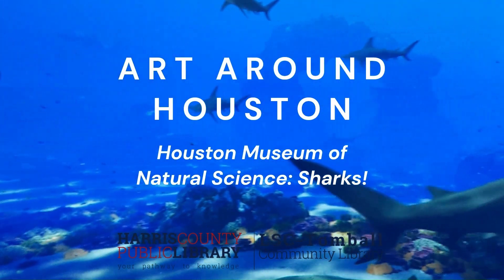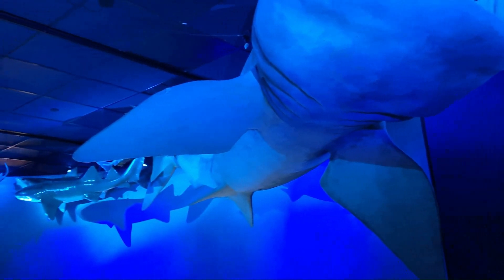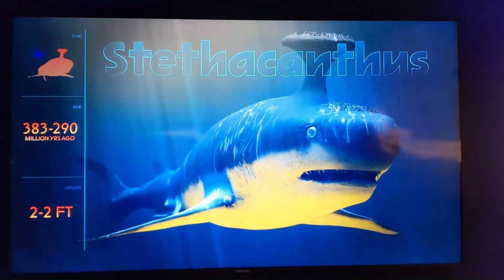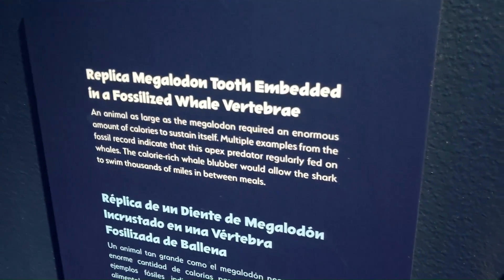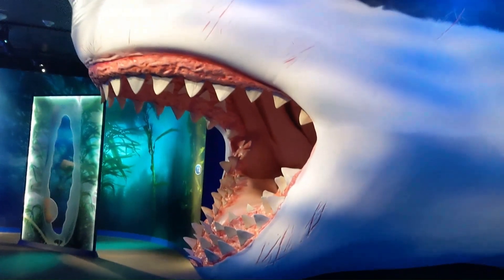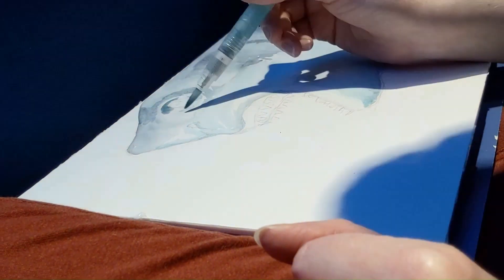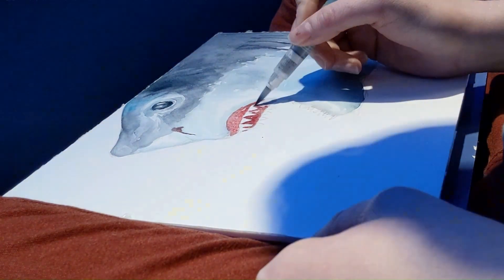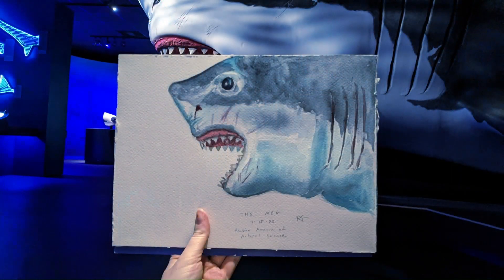Art Around Houston - HMNS Sharks!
Join me as I sketch and paint a Megalodon shark at the HMNS Sharks exhibit!

Art Around Houston is a virtual program exploring and painting locations around Houston and Harris County.